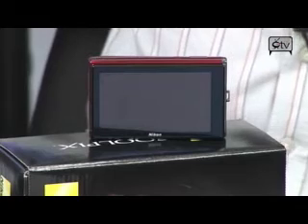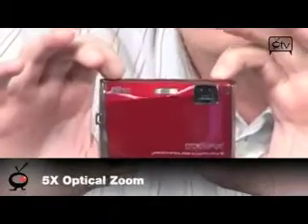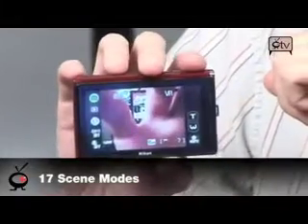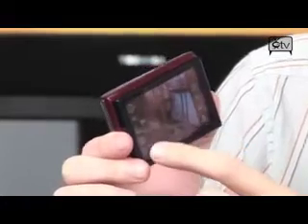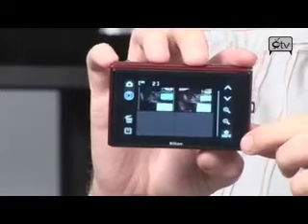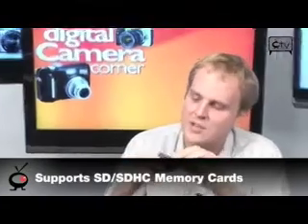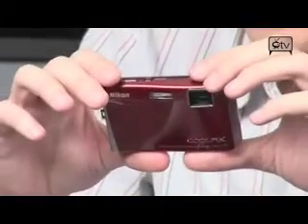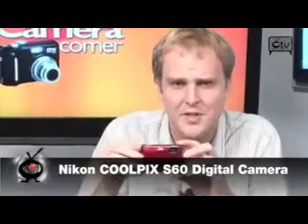Nikon Coolpix S60 Digital Camera (Price, Review, & More)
-► Get A FREE Nikon Coolpix S60! Go Now!

Nikon Coolpix S60 Digital Camera Price.
I bought this camara for three reasons: the touch screen technology, the sleek design, and it wasn't as pricey is the comparative Sony. I love the sleek design of the Nikon and in my opinion, its one of the better looking slim camaras on the market. But the people at Nikon could have paid a little more attention to detail like the folks at Sony. For example, the power button is exposed, as opposed to the Sony's which has a gaurd so that you don't accidently turn it on/off. This isn't such a big deal, but when you go to places like a theme park, you don't want to worry about your camara accidently turning on inside the case, and running out of batteries (which happened a couple of times for ). It's someting you have to watch out for constantly, which is a bit annoying. Plus, instead of one single flash, the Nikon's is a series of flashes that always manage to blind people.

As for the touch screen, its pretty cool, but like the on/off switch, you have to be really careful not to hit the wrong buttons, and its not like I have big oafy finers either.

Now, for the most important aspect of any camara. Picture quality. When I first used it, the picture quality was so-so compared to my friends' Sonys and Canons. But after twinkling around with it (and actually reading the manual) I found out there were many different options to make the picture quality improve. After I discovered those options, the picture quality was just as good as any of the aforementioned brands. However, the Nikon seems to be overly complicated for no reason. For example, why not automatically take out red-eyes, or automatically adjust to the environment's lighting? You actually have to manually adjust those things yourself.

For everday camara use, I think the Nikon is just a tad bit too complicated and comes with too many little annoyances, like the on/off button. The Sony may be pricier, and the Canon may not be as cool looking, but they both seem to be much more user friendly. Nikon Coolpix S60 Digital Camera Price.